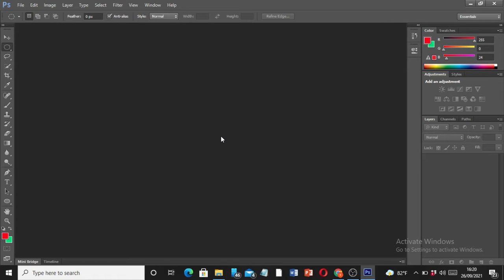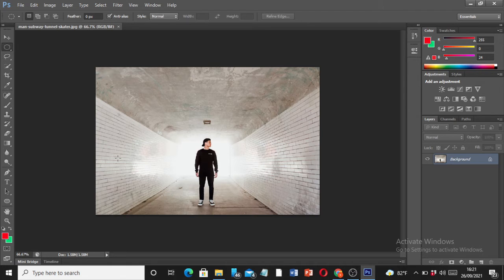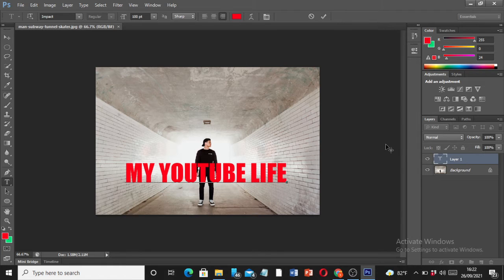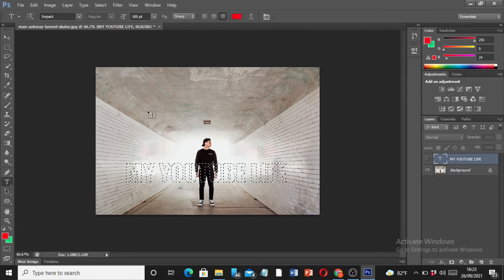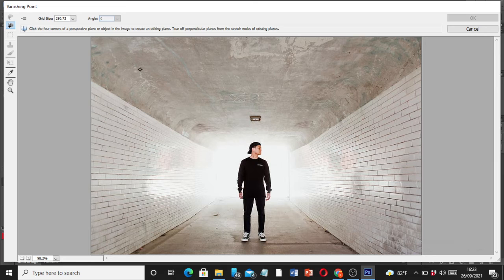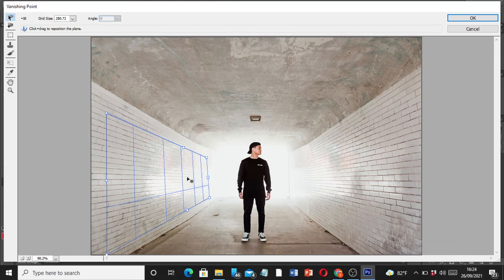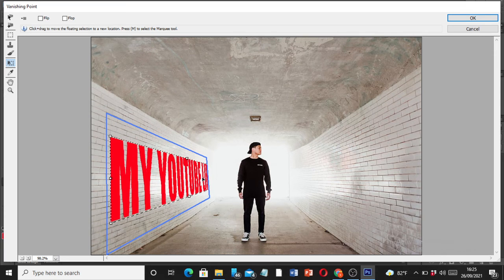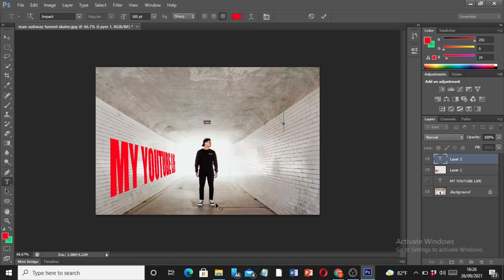How to Attach Text to Walls - Simple Photoshop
Hi There ,

Let's Learn how to add perspective text in Photoshop. You can create this text effect by using the Vanishing Point tool in Photoshop CC. You can also add photos & objects in a different perspective view and add it on wall and floors.

CAMERA I USE:
GO PRO 8
GO PRO 9

IPHONE X S MAX

THINGS IN MY WORK STUDIO
PC TABLE
TABLE LIGHT
SELFIE STICK
MINI TRIPOD
GO PRO TRI POD
WIRELESS KEYBOARD

Chef knife
Cutting Board
Ring light
Blender https: //amzn.to/2HdJA6E
Our Dinner Set
Kitchen Scale
Hand Mixer
My Favourite Cutting Board
Knife Block Set
My Favourite Wok
Garlic Chopper
Handheld Easy Egg Cracker Separator
Digital Meat Thermometer

How & Travel
"wireless capability is turned off windows 10"
"wireless adapter won t enable windows 10"
"laptop wifi wont turn on windows 7"
"cant open wifi settings windows 10"
"how to enable wifi on windows 10"
"turn wifi back on manually"
"windows 10 wifi wont turn on manually"
"windows 10 turn on wireless adapter"
"Keyword"
"wifi will not turn on windows 7"
"wireless adapter not turning on"
"can t enable wifi adapter windows 7"
"wifi adapter enabled but not working"
"windows 10 wifi switch keeps turning off"
"windows 10 wireless capability is turned off"
"windows 8 wifi greyed out"
"laptop wifi won't turn on windows 7"
"windows 10 wifi won't turn on dell"
"hp laptop wifi won t turn on"
"windows wifi service name"
"toshiba satellite windows 10 wifi not working"
"windows 10 wifi disconnects frequently"
"windows 10 no wifi option in settings"
"windows 10 wifi adapter missing"
"windows 10 can't find wifi"
"windows 10 wifi can't connect to this network"
"windows 10 wifi connected but no internet"
"wifi won't stay on laptop"
"how to enable wifi in bios"
"how to turn on wifi on laptop windows 10"
"my wifi won't turn on laptop"
"wifi disappeared from laptop"
"laptop lost wifi driver"
"shortcut key to turn on wifi"
"no available networks on laptop"
"laptop detecting wifi but not connecting"
"laptop suddenly can t connect to network"
"wifi light won 't turn on laptop"
"wifi switch on laptop not working"
"how to fix wifi problem in laptop windows 7"
"samsung laptop not connecting to internet"